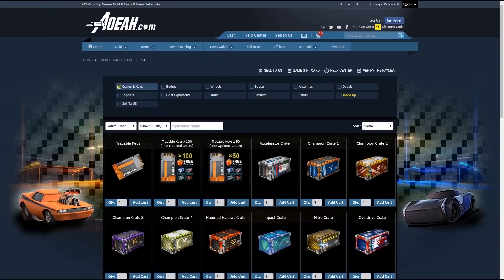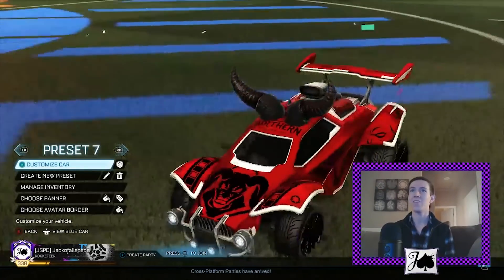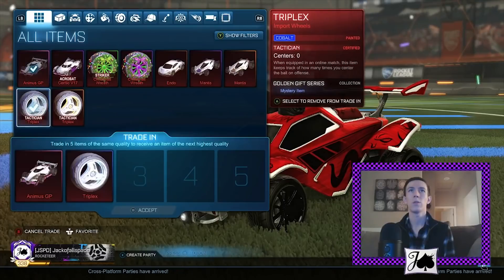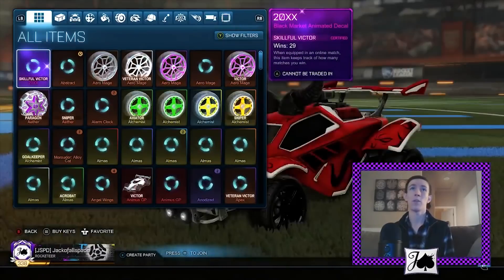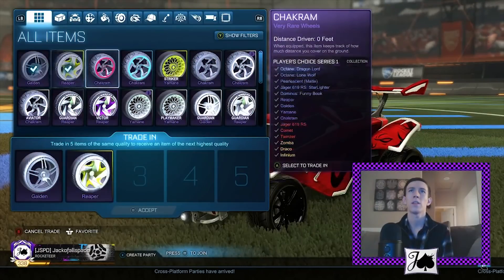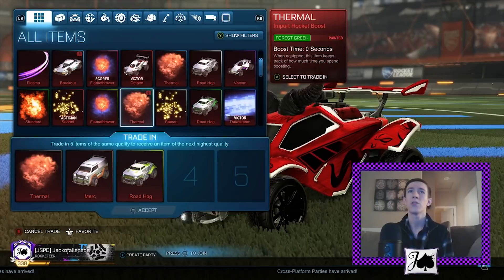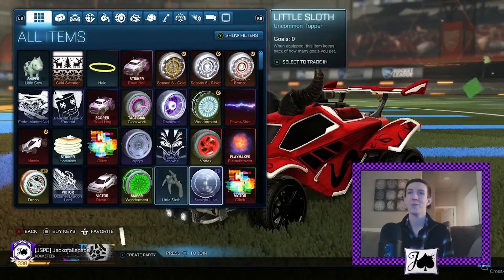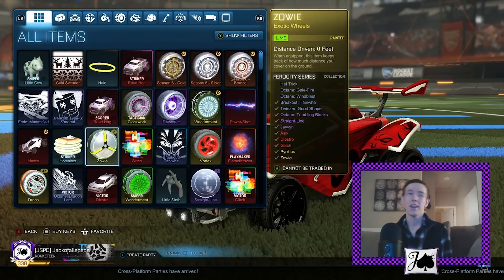Some Various Tradeups - I Haven't Pulled Wonderments in Forever!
Use this link to watch the FREE RocketChamp Intro Course on how to deal with bad teammates

(Link replaced on Feb 5)

I'm flying home today, so hopefully I'll be uploading more in the near future! Thanks for your support and positivity, as always.

Background Music: [lofi hip-hop] Chill Lofi Hip Hop Beats Relaxing Chillhop Study Music (Mix)